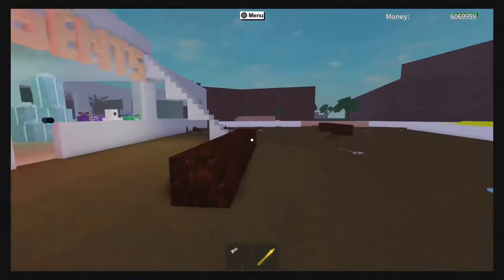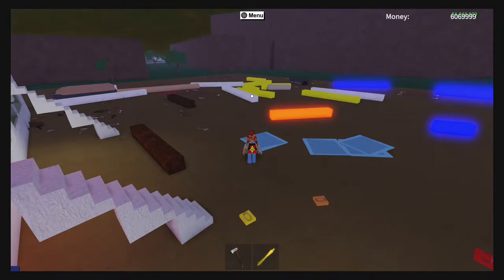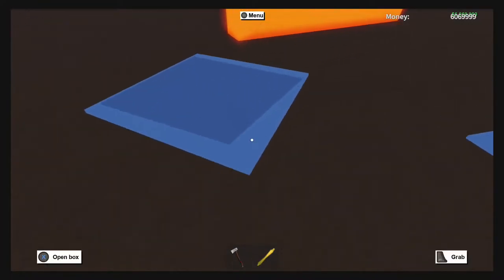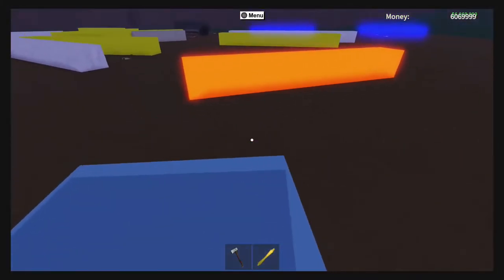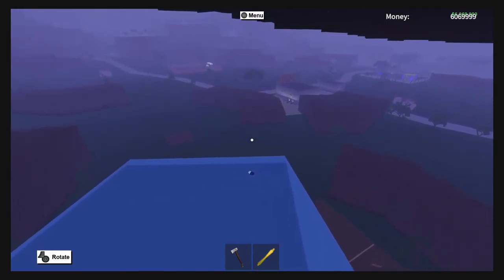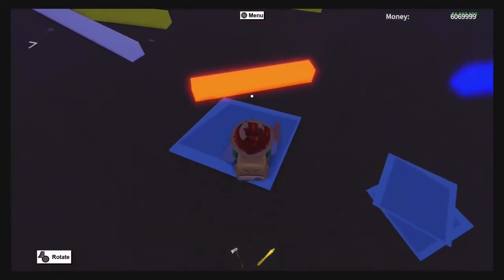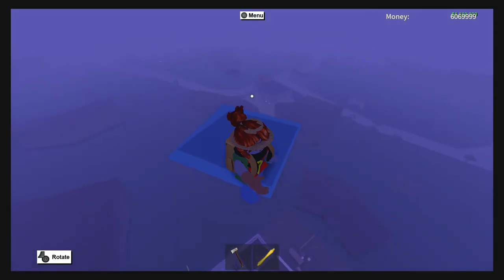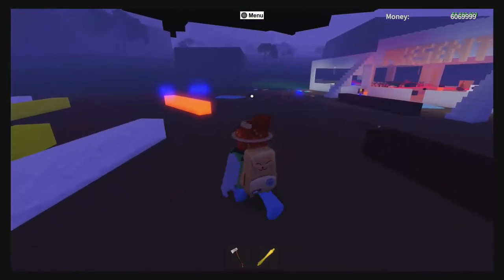How To FLY In Lumber Tycoon 2! (UPDATED 2024!)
Hey! In today's video I will be teaching you how to fly legitimately in Lumber Tycoon 2! I hope you enjoy! :)